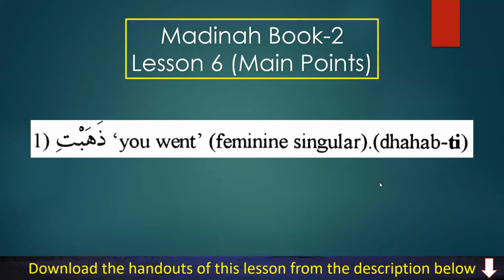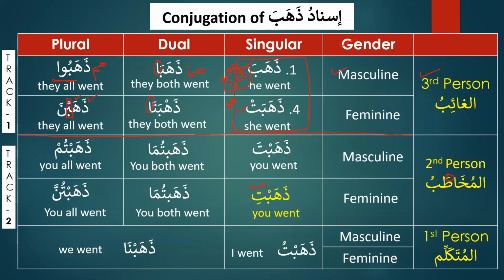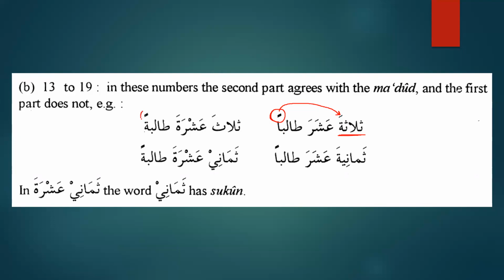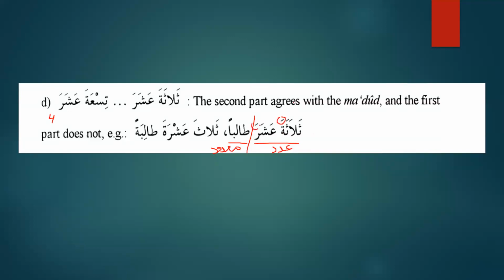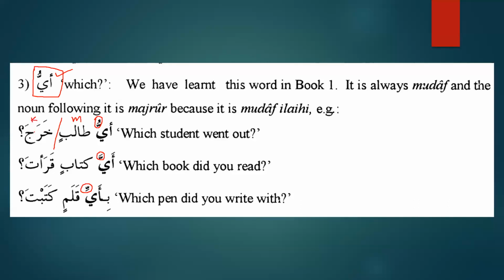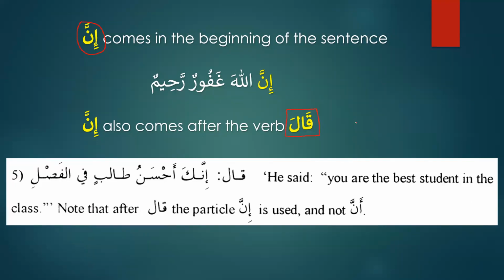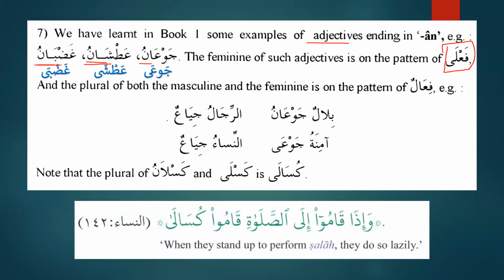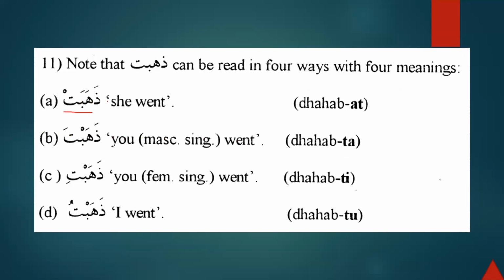Basic Arabic 17 | Lesson 06-1 | Madina Book 02